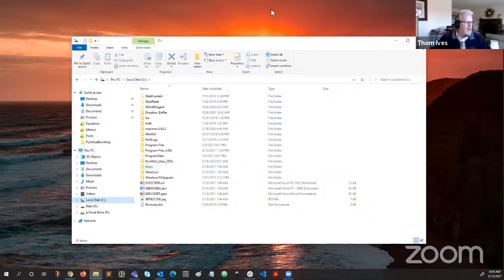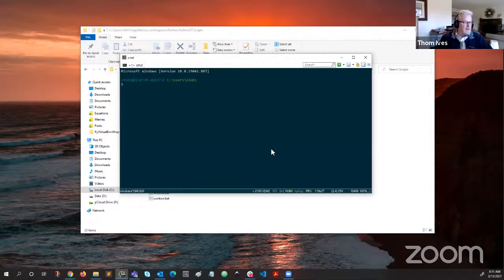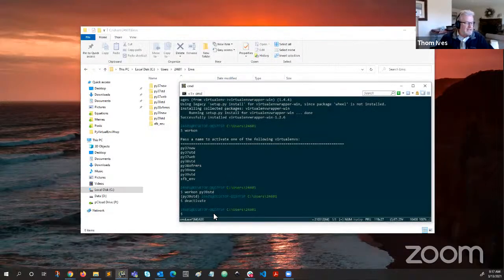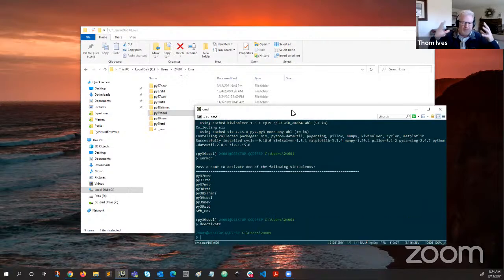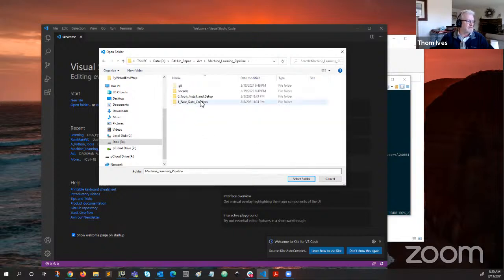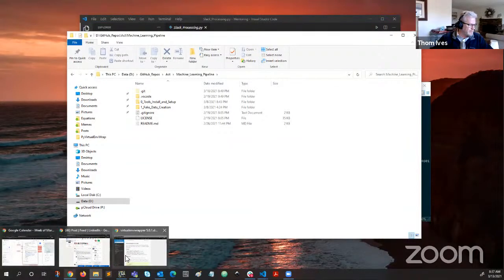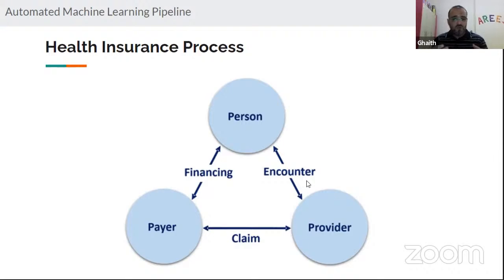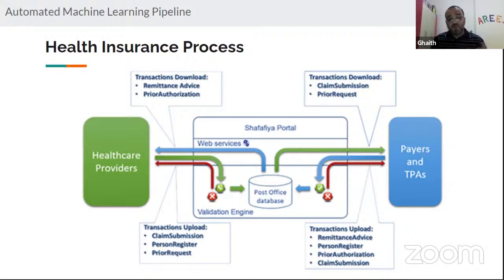Automated Machine Learning Pipeline - Session 5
In this session Thom Ives will explain how to build python virtual environment ...
Ghaith Sankari will show one example about integrating Python project with .net core web api project using vitual studio